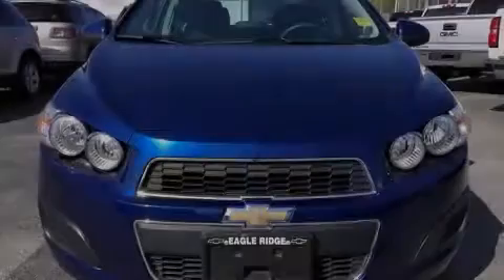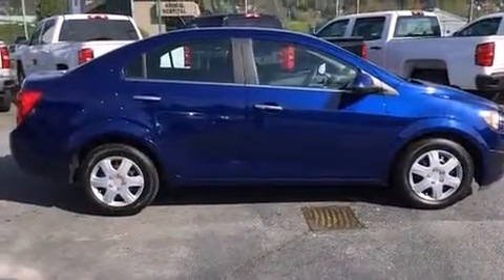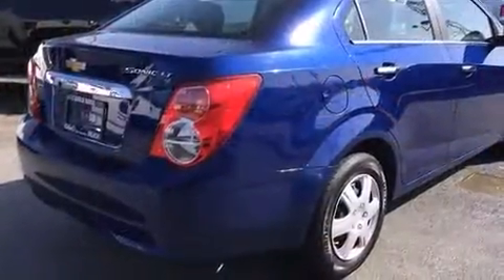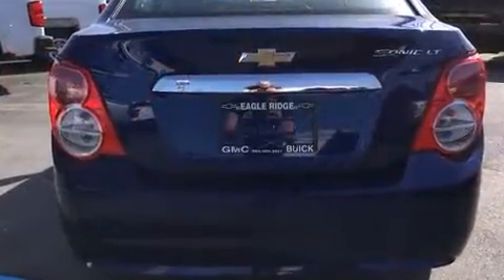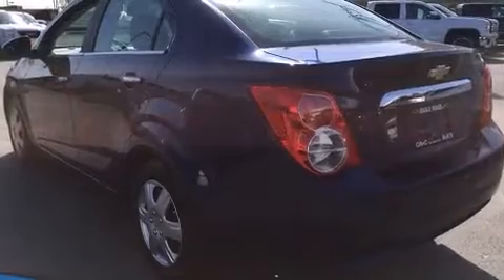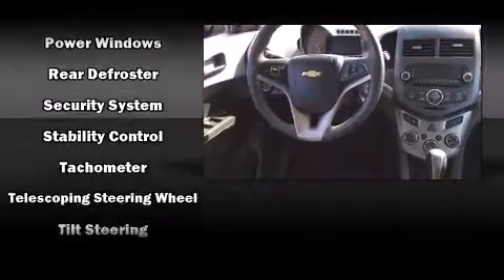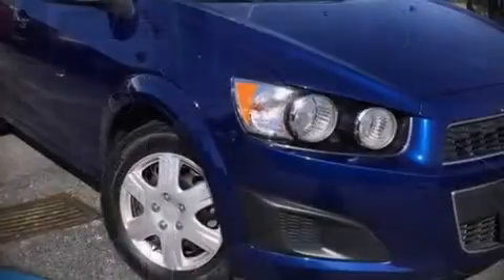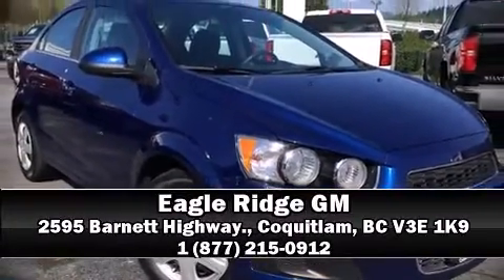2013 Chevrolet Sonic LT Auto FWD Auto w/ Remote Start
2595 Barnett Highway.

Familiarize yourself with the 2013 Chevrolet Sonic. This 4 door, 5 passenger sedan has not yet reached the 50,000 kilometer mark! It features a front-wheel-drive platform, an automatic transmission, and a 1.8 liter 4 cylinder engine. Chevrolet prioritized fit and finish as evidenced by: 1-touch window functionality, a trip computer, front bucket seats, heated door mirrors, power windows, remote keyless entry, and air conditioning. Audio features include a CD player with MP3 capability, steering wheel mounted audio controls, and 4 speakers, providing excellent sound throughout the cabin. Chevrolet also prioritized safety and security with features such as: head curtain airbags, front SIDE impact airbags, traction control, brake assist, a panic alarm, onStar, and ABS brakes. Electronic stability control ensures solid grip atop the road surface, no matter how challenging the driving conditions. This vehicle has achieved Certified Pre-Owned status, by passing Chevrolet's rigorous certification process. We know that you have high expectations, and we enjoy the challenge of meeting and exceeding them! Please don't hesitate to give us a call.